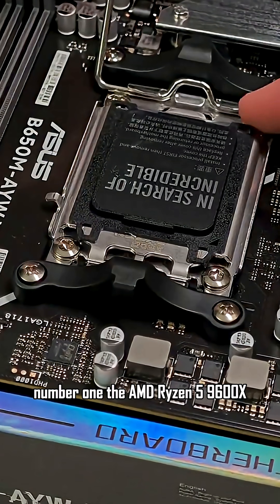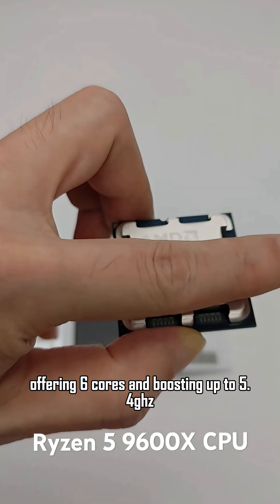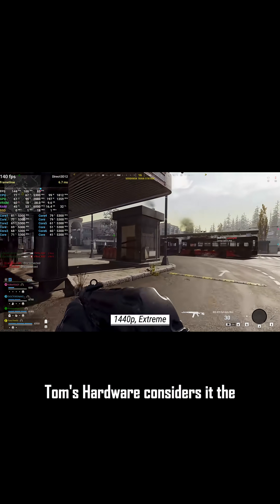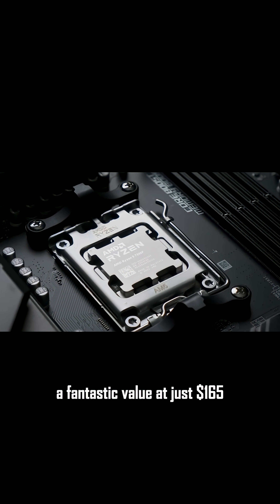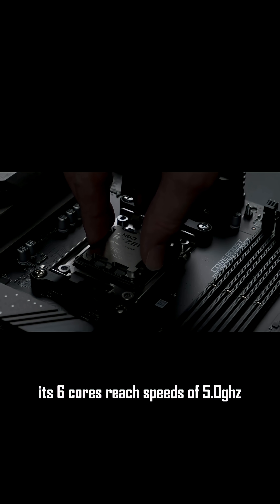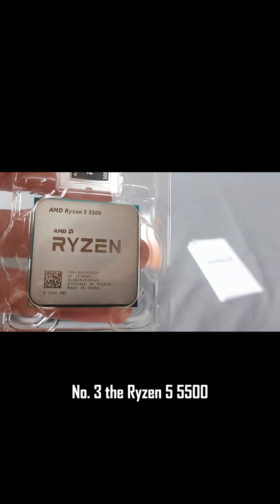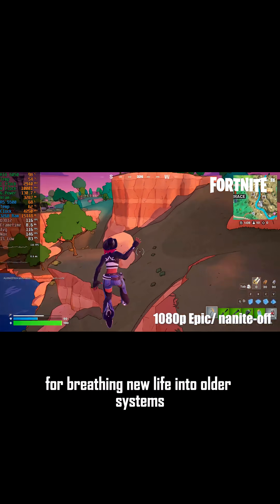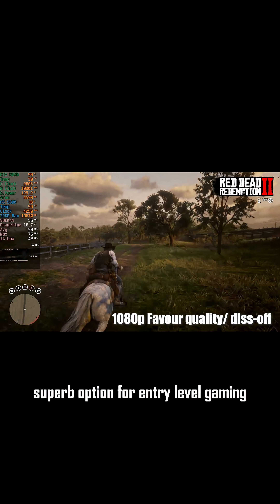3 Budget CPUs CRUSHING 2025! 💥 Under $200 Gaming Beasts You Can't Miss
Feeling the pinch when pricing out your dream PC? Don't let inflated component costs hold you back! Gear up for top-tier gaming and serious productivity with these hand-selected, budget-friendly CPUs that are primed to deliver exceptional performance in late 2025.

We're breaking down the best options for your hard-earned money, highlighting gems like the Ryzen 5 7600 – a champion of power efficiency. Or maybe Intel's i5-14400F, with its impressive multi-core capabilities, is more your style. And let's not forget the Ryzen 5 5600, an absolute steal that provides incredible bang for your buck.

Whether you're targeting smooth 1080p or immersive 1440p gameplay, these processors shine on their respective platforms: AM4, AM5, and LGA1700. Keep in mind that prices can shift, so be sure to peek at the latest deals on Amazon and Newegg today!

AMD Ryzen 5 5500
AMD Ryzen 5 7500f
AMD Ryzen 5 9600x